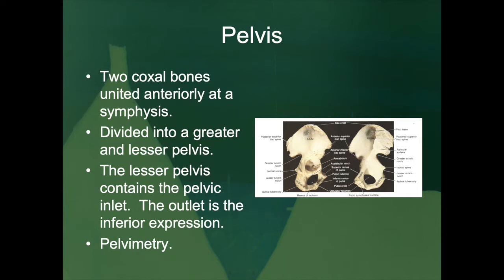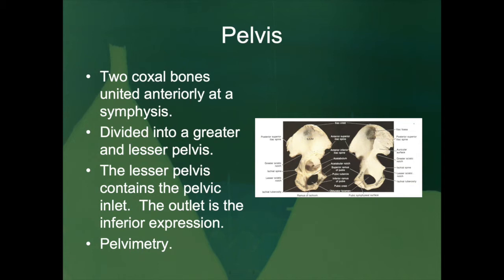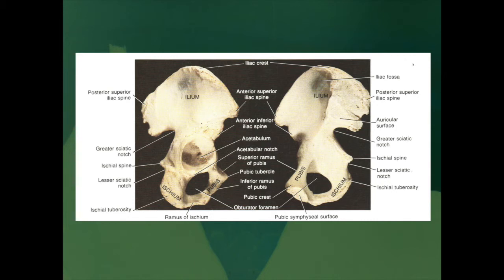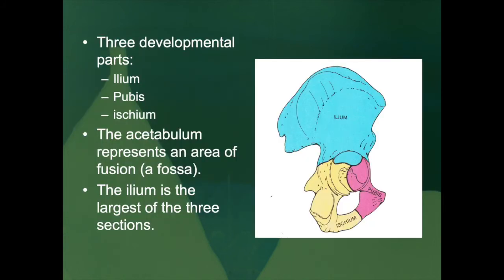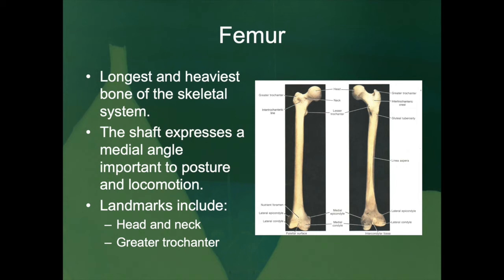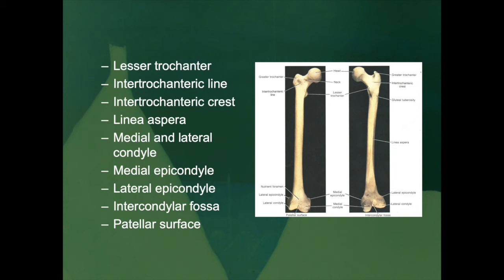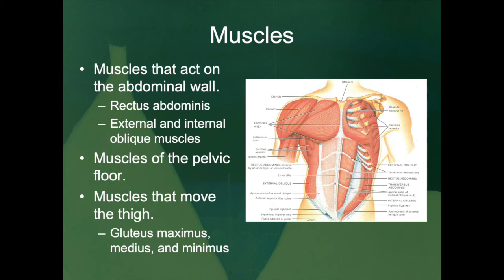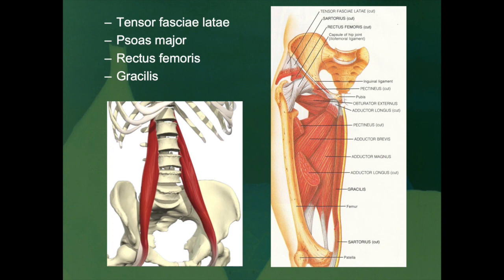Pelvis and Femur